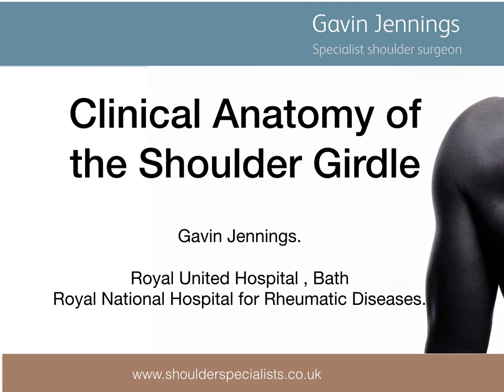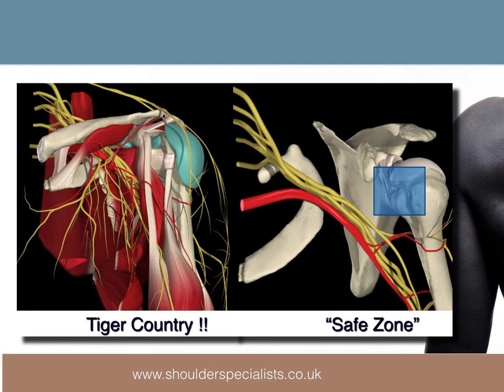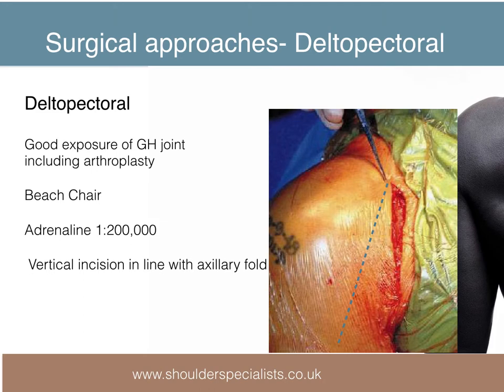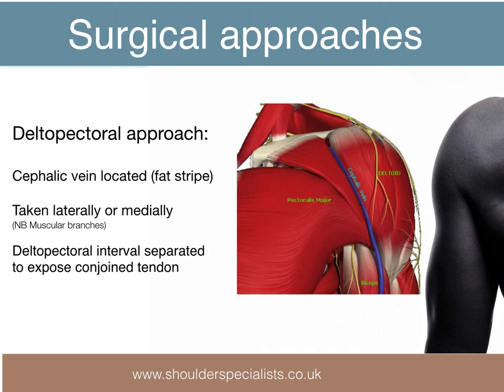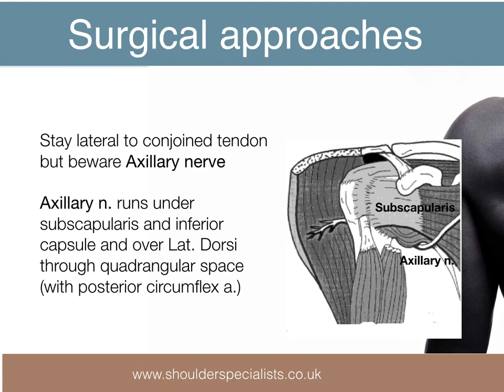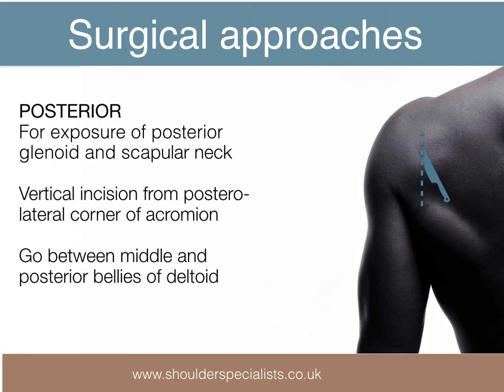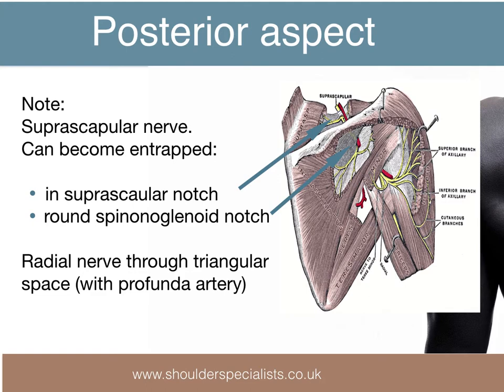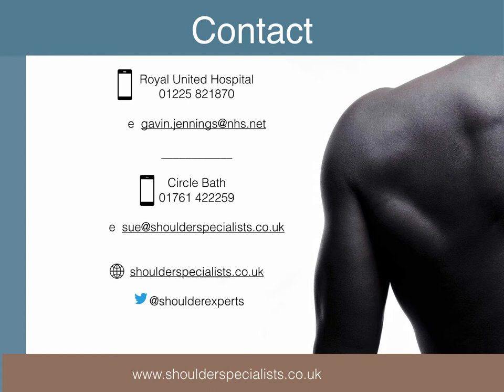Clinical Anatomy of the Shoulder Girdle Part 3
A description of the anatomy of the shoulder with reference to surgical exposures, both arthroscopic and open.